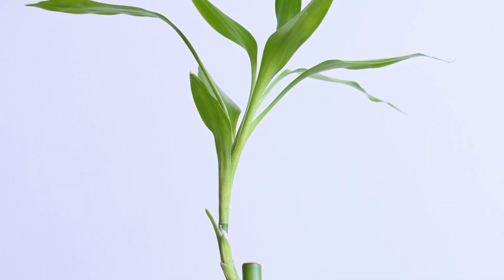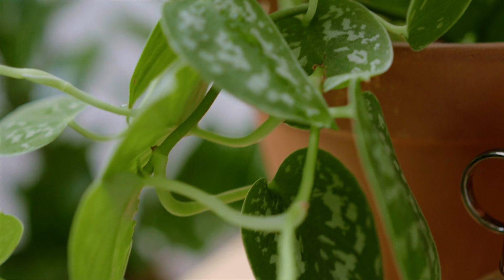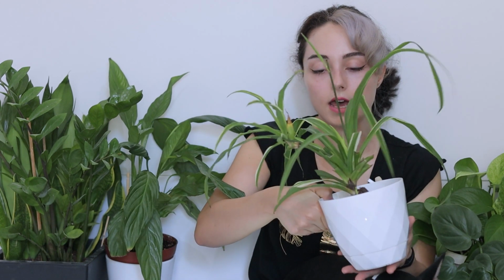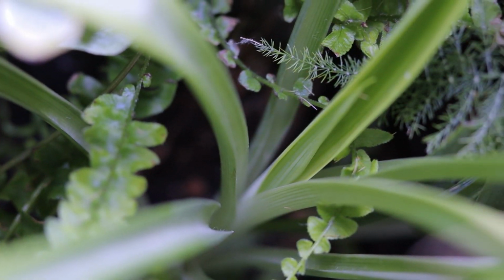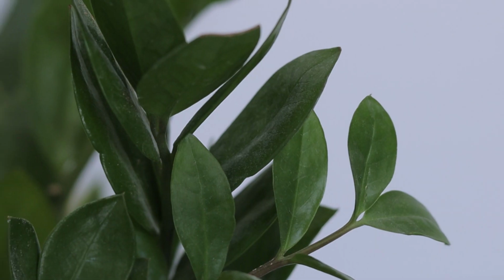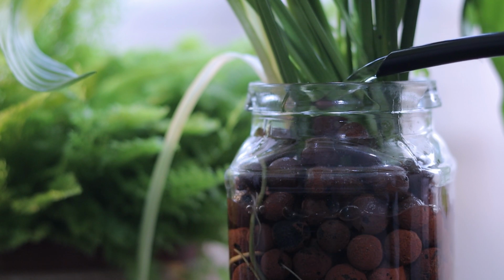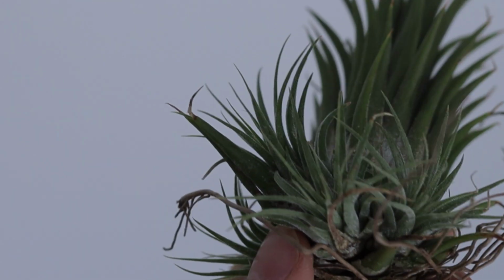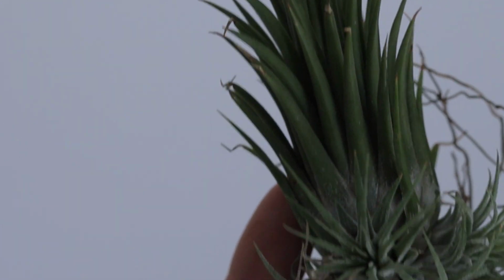Top 7 Unkillable Plants 🪴 No-Fail Houseplants For Beginners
Are you wondering what houseplants are good for beginners? This is a list of 7 easy plants that you can't kill even if you want to. These plants can survive neglect and some mistakes that you might make when starting with indoor plants. + A small plant care guide for every one of them

⭐FAQ
- I have 2 nature babies, Jay [Cockatiel],  Susu [Puppy]
- I love all plants, especially Ferns, Philodendrons, Acer trees and moss
- I love Aquariums